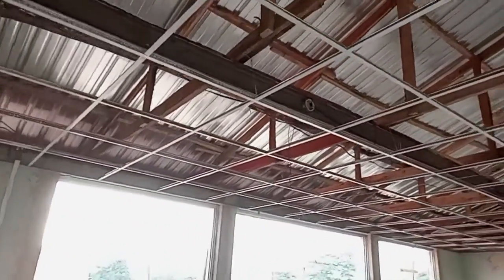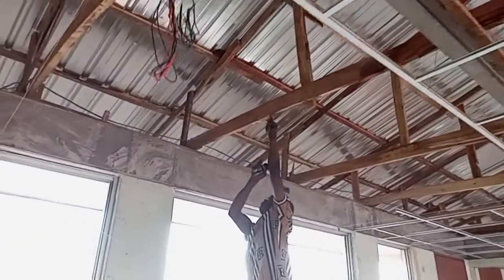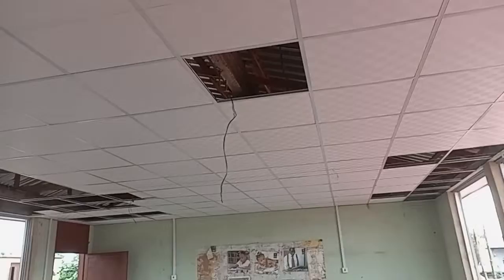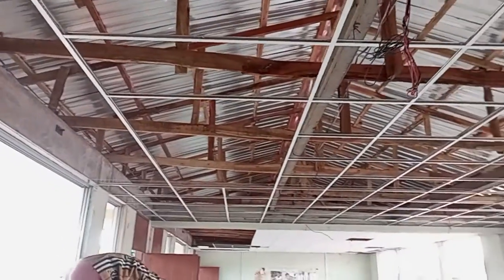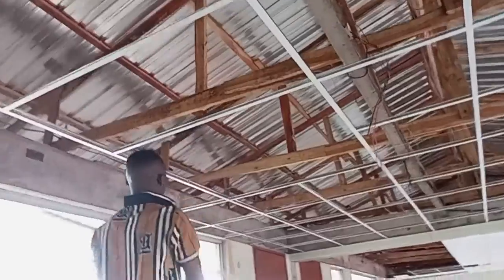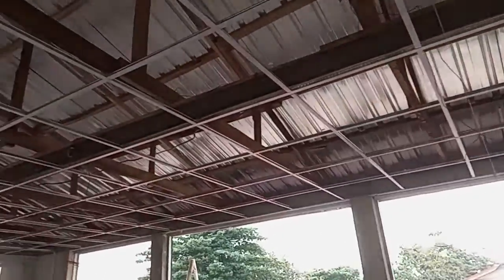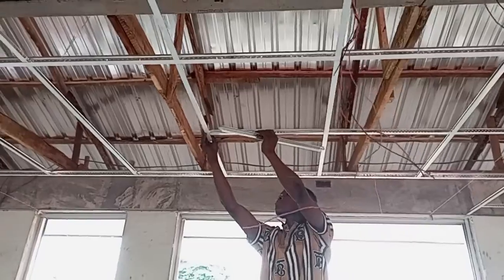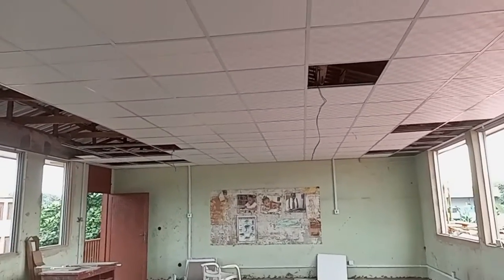Gypsum board false ceiling installation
Imported Gypsum board and Material and labour only for #3600